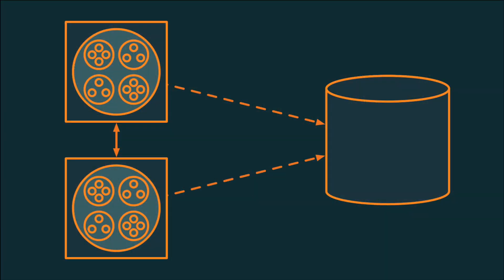Lightbend Academy - Akka Cluster Sharding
This course will show you how to use Akka Cluster Sharding as part of a Reactive System.